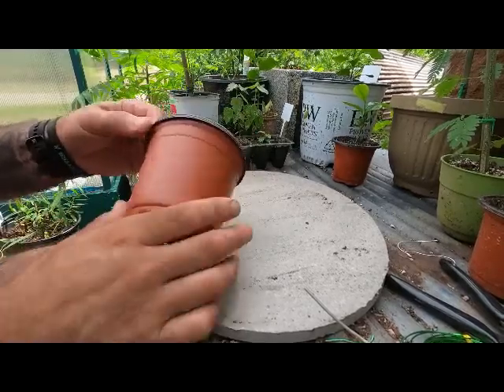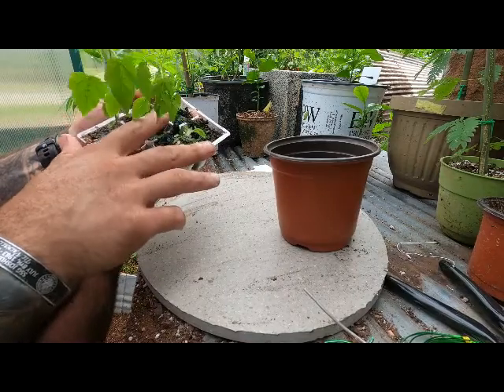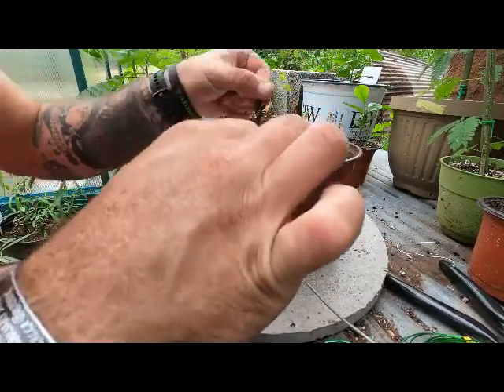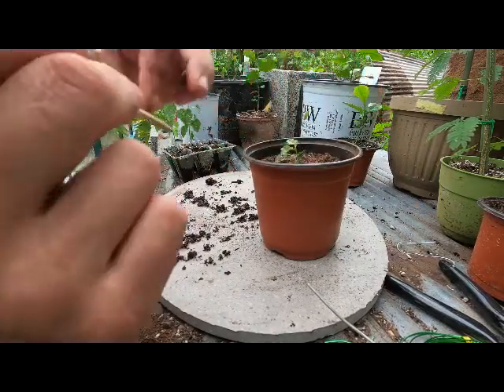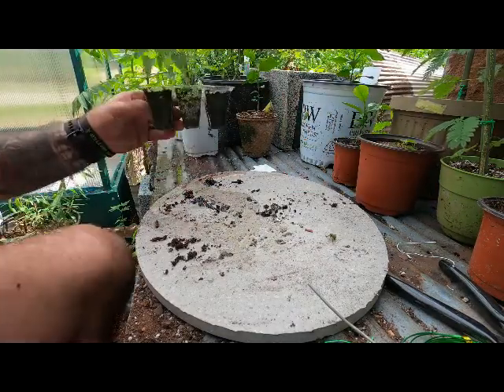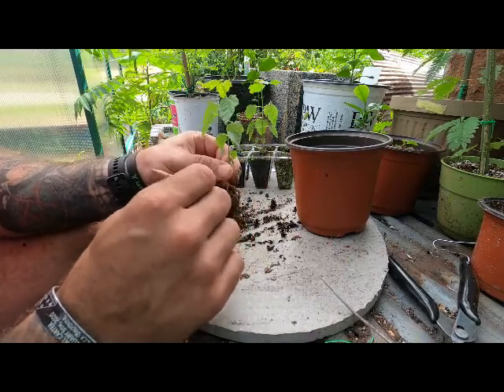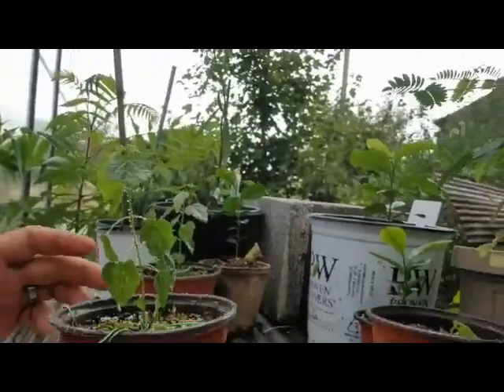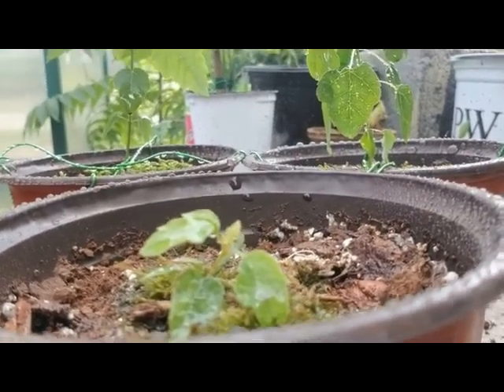RED MAPLE'S GROWN FROM SEED RE-POT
Today I am moving my Red Maples from their seed starting pots into their first grow pots. Come along and enjoy the journey with me.